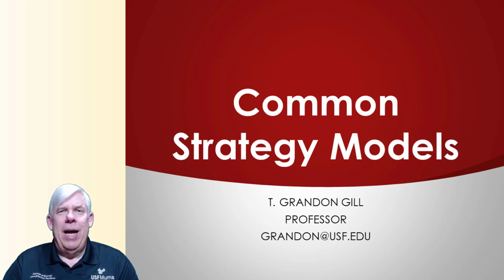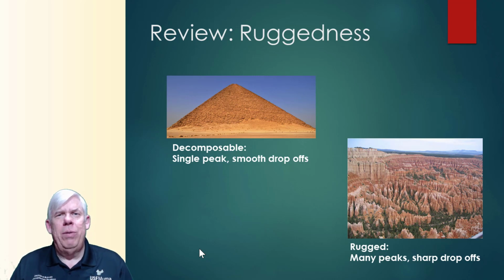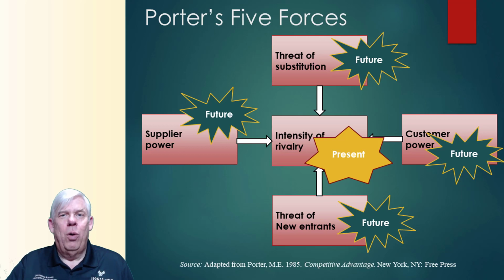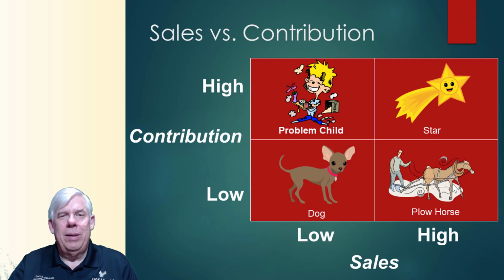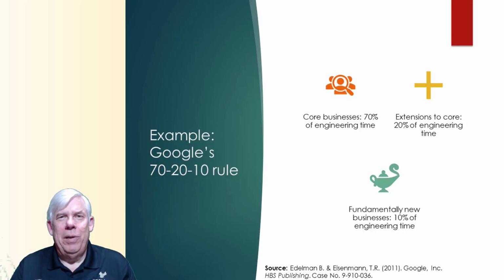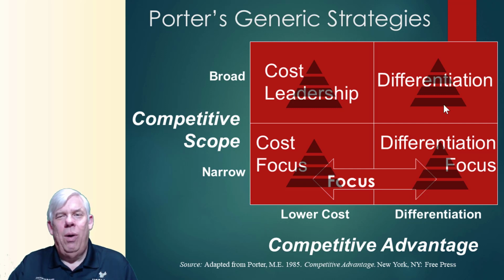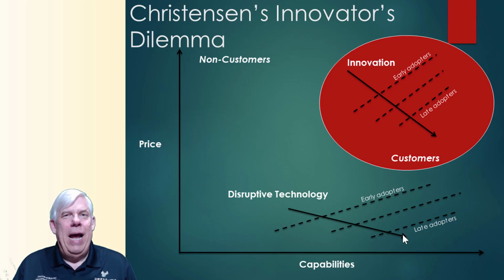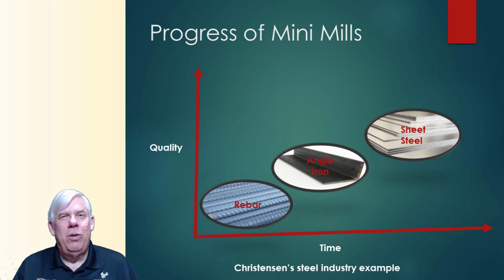Complexity, Information Technology and Strategic Decision-Making: Part 2: Common Strategy Models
Video series looking at how complexity impacts, and is impacted by, information technology and its implications for strategy. Part Two looks at common models used in strategic analysis and their relation to complexity.